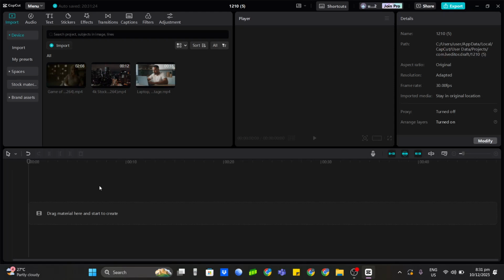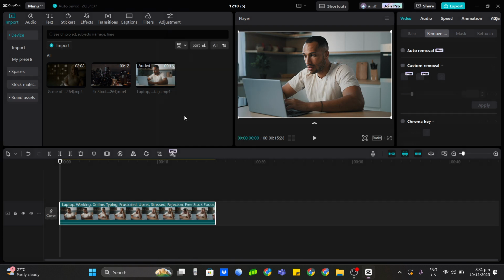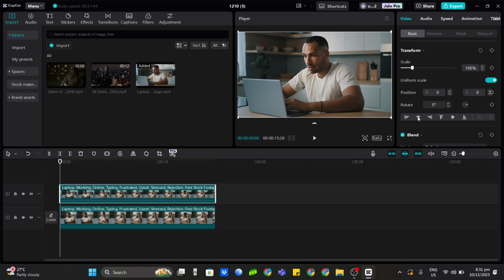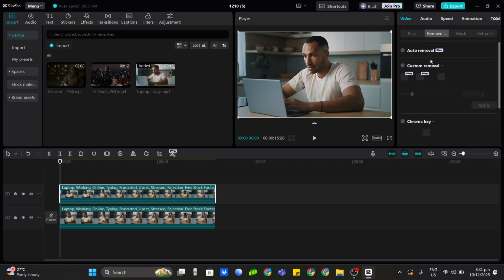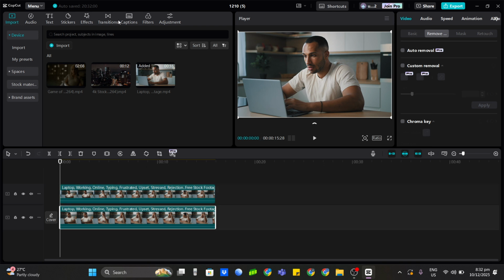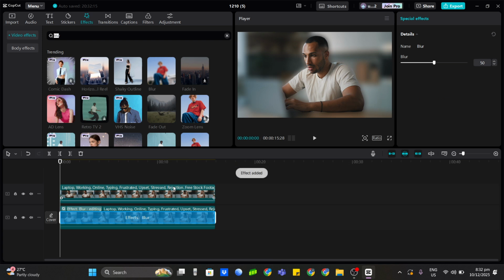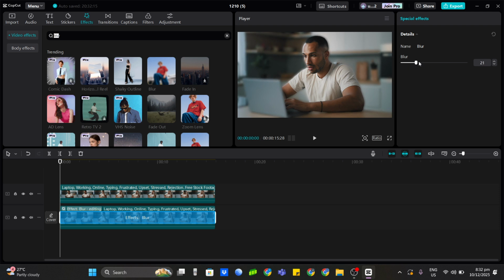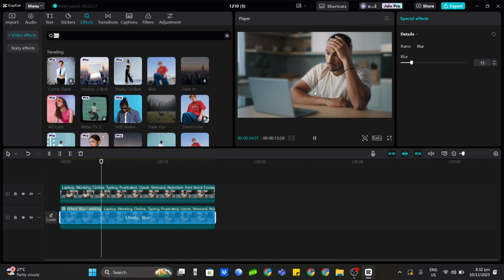How to Blur the Video Background in CapCut (Full Guide)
In Today's Video we cover How to Blur the Video Background in CapCut